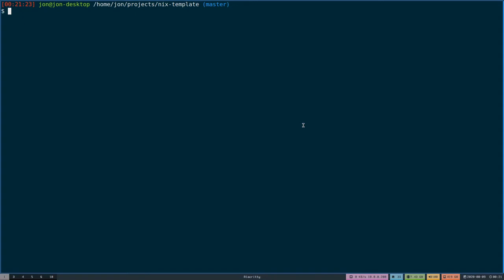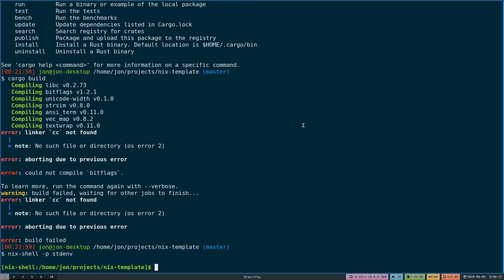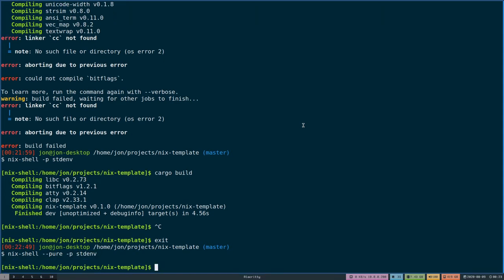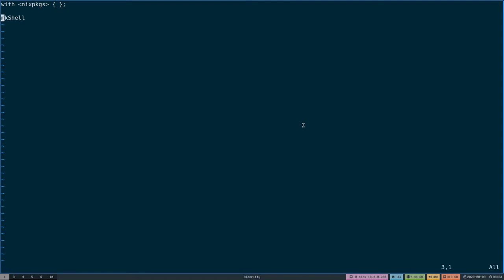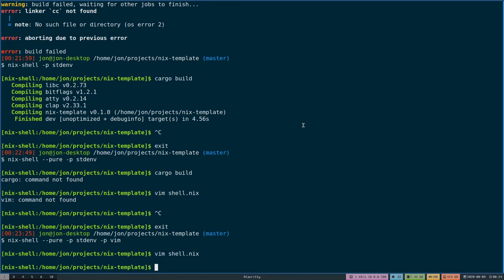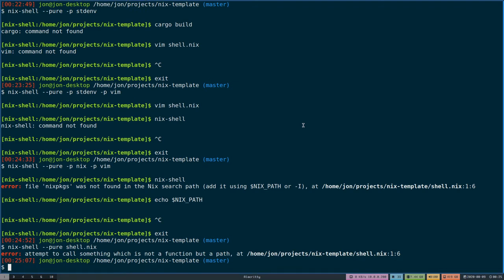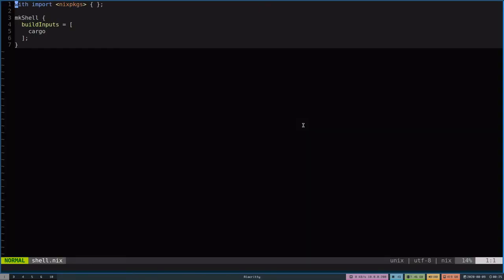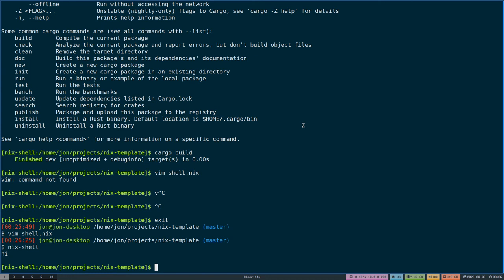Nixpkgs - nix-shell basic usage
Go over basic usage of a shell.nix